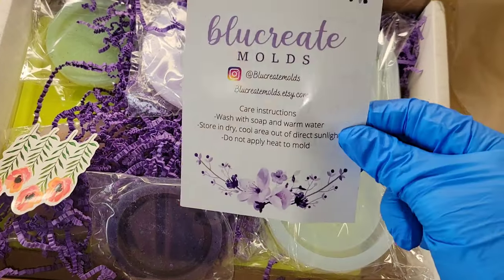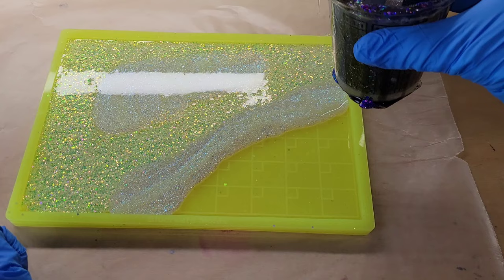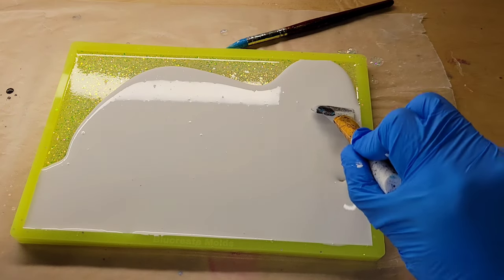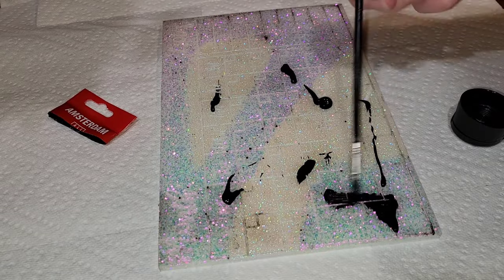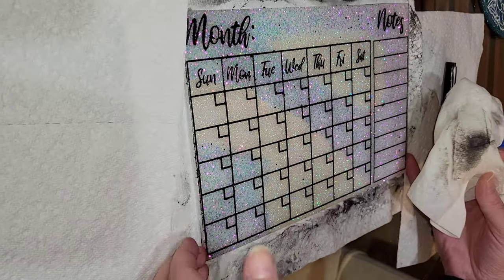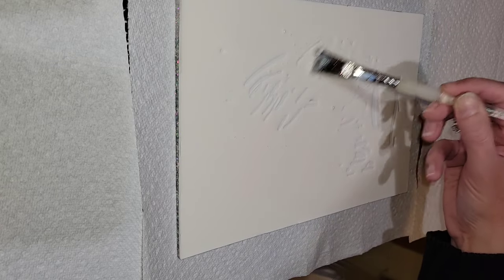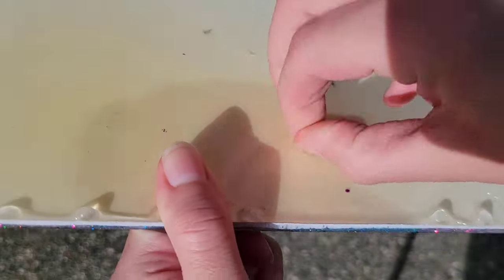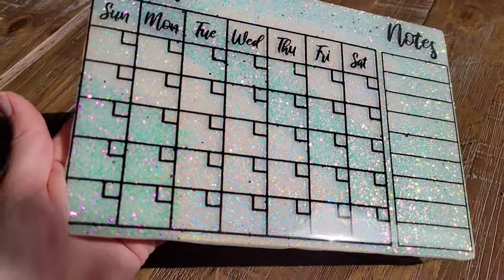Making a resin calendar | Resin calendar DIY | Using TotalBoat Epoxy | Unintentional ASMR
Check out my milky way coaster tutorial if you are new to resin and want to see step by step how to mix your resin and pigments.

Check out my resin coaster Playlist to see more of my resin coaster demos/tutorials.

Link to the high performance epoxy, I used the slow hardner on this set.

 In today's video I used opal pink beauty glitter it can be purchased from Laura's art corner. Here's the link.

Opal pink beauty glitter-

In today's video I also used opal 2.0 luxe powder from @VictoriaWynn  wynn modern art. Here's the link.

Link to Bluecreate molds website. I purchased my calendar mold & cherry blossom mold used in today's video from her shop.

Link to afterglow glitter used in today's video from the glitter grind.

3M half face respirator I use. You must purchase 3M organic vapor filter cartridges separately.

3M organic vapor filters/cartridges I use on my respirator

LET'S RESIN alcohol inks 26 pack